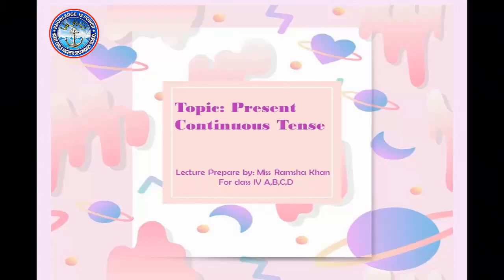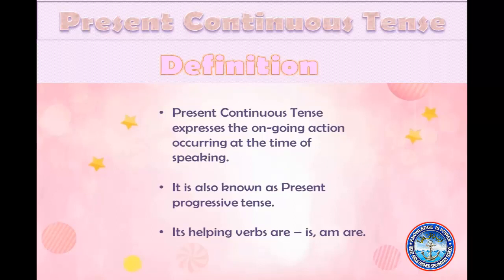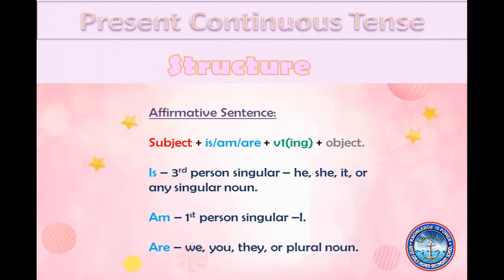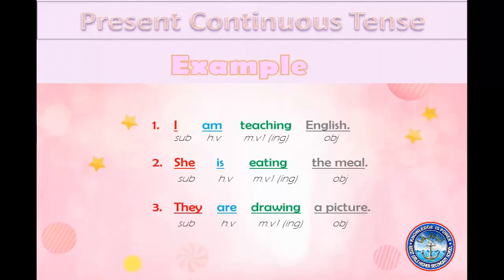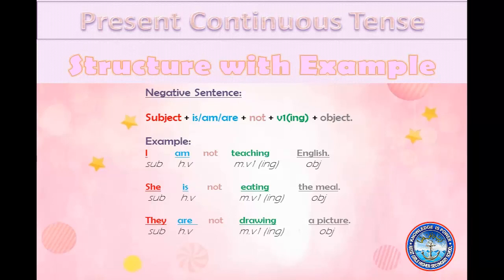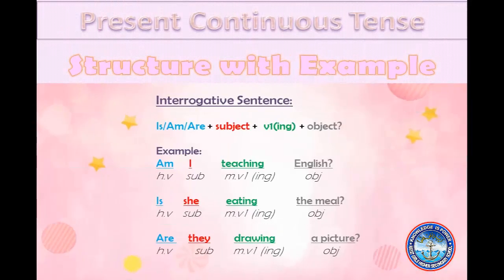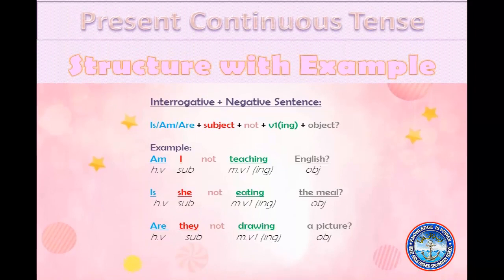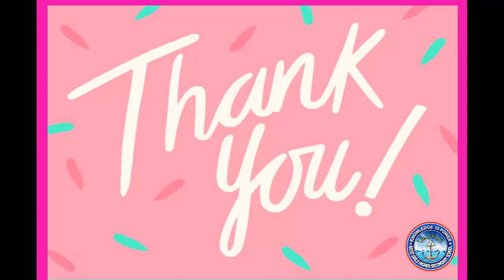LECTURE ON Present Continuous Tense Class IV,V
LECTURE BY Ms Ramsha